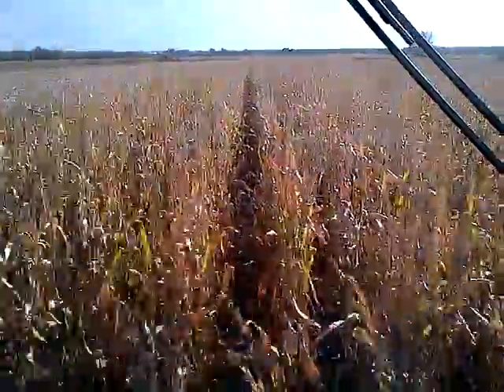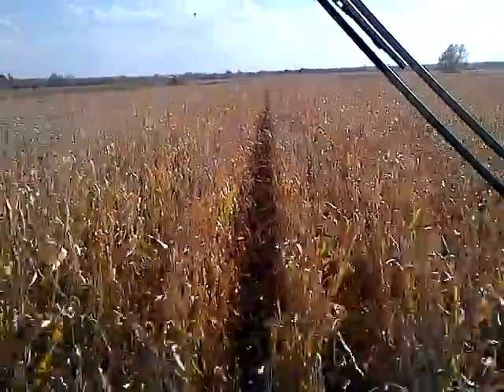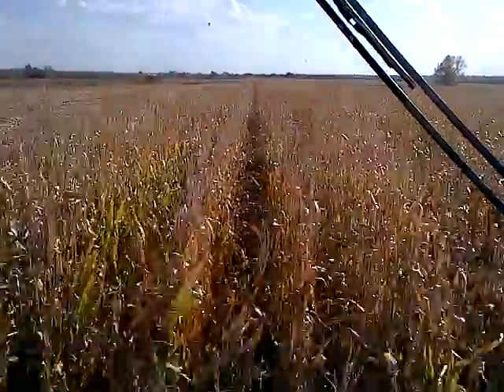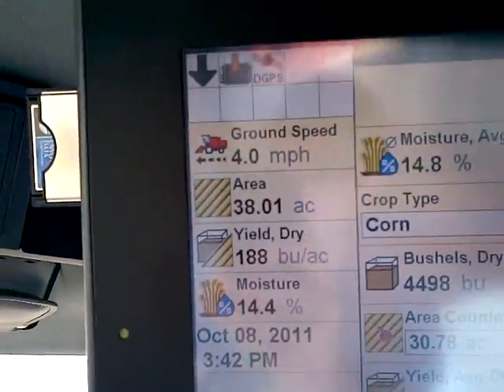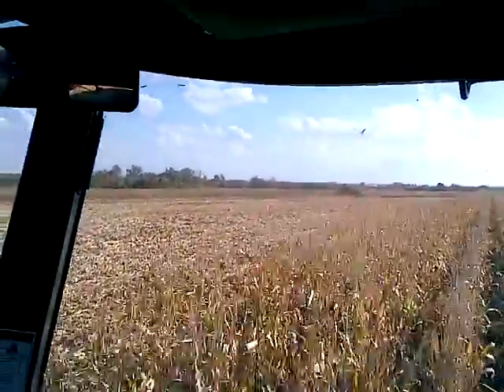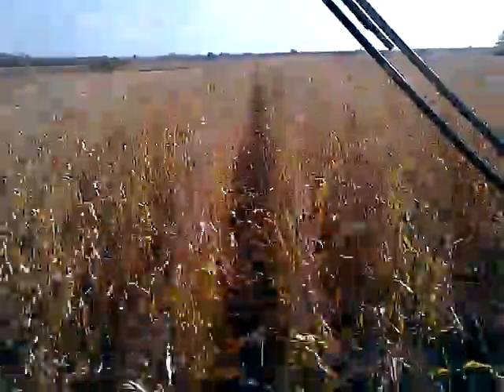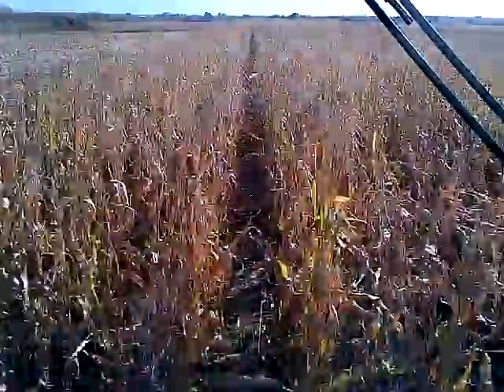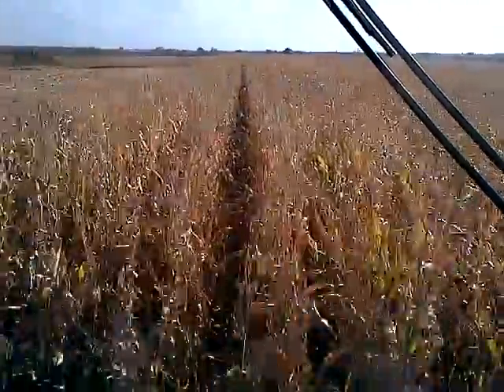BASF Yield Advantage in Corn - Harvest Day Two